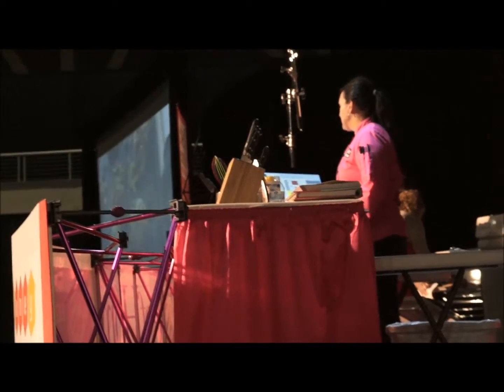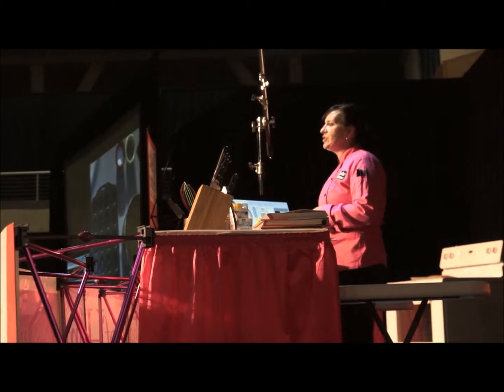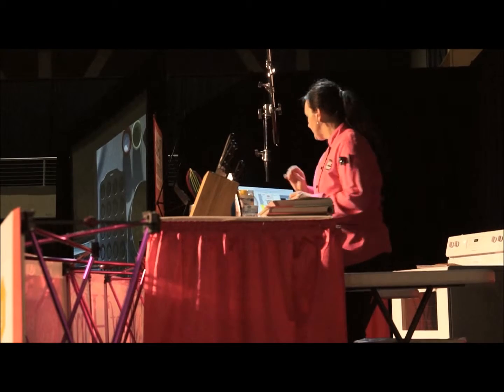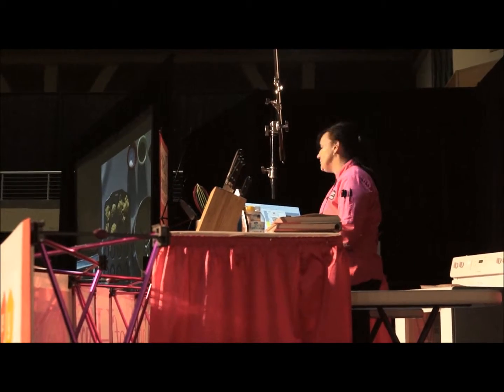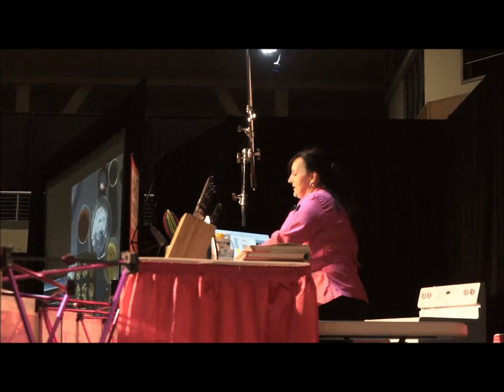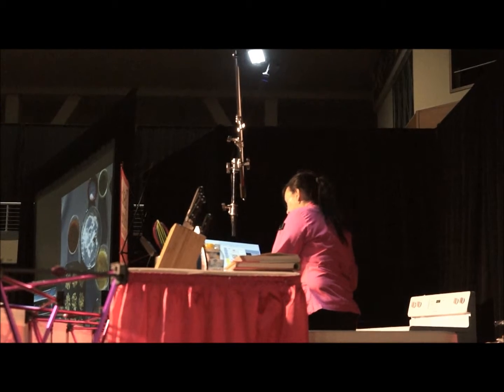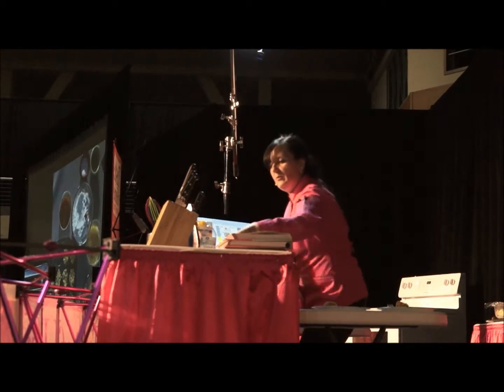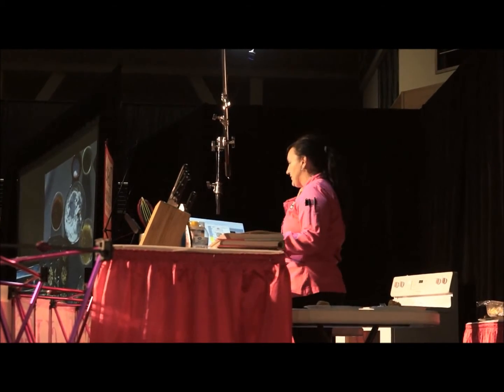How to Make Delicious Buffalo Macaroni Bites - From Taste of Home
With friends and family coming over for the Holidays (and for football games, and such), it's good to have a few easy, to-go-to recipes. Making buffalo macaroni bites is one of those recipes - they're easy to make, delicious, and they'll really impress your friends and family.